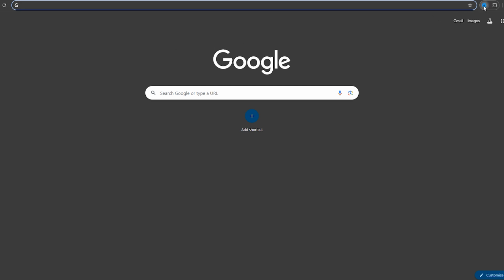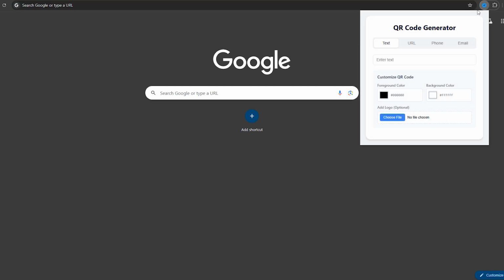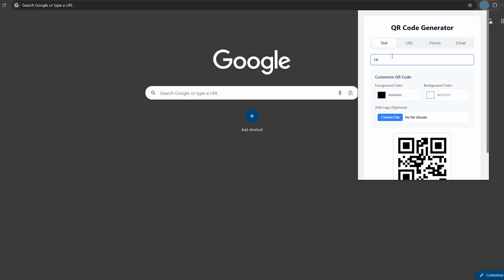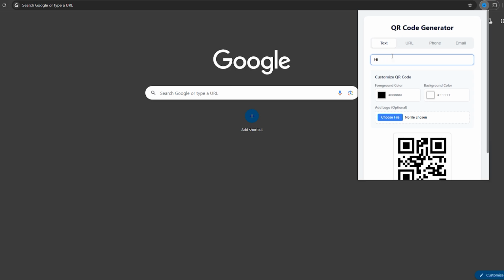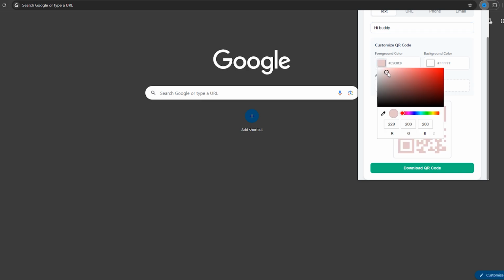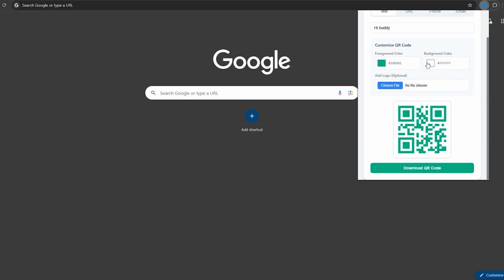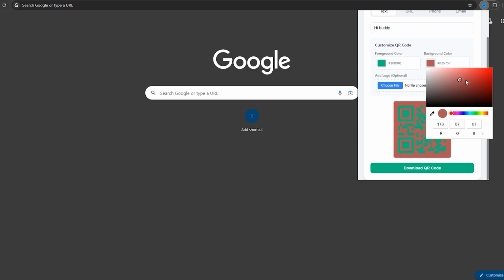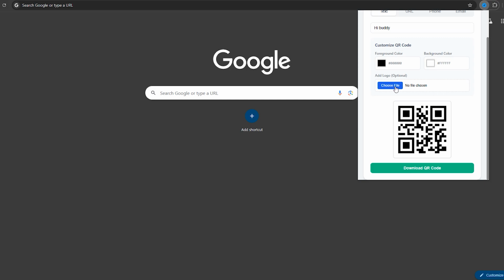Create Custom QR Codes in Seconds! Free Chrome Extension Tutorial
Tired of clunky QR tools? In this quick demo, I show you QuickQR – the free Chrome extension that turns text, URLs, phone numbers, or emails into stunning, customizable QR codes. No apps needed, fully offline!

🚀 What You'll Learn:
1. Switch tabs for instant generation (Text, URL, Phone, Email)
2. Customize colors & add your logo for branded vibes
3. Download high-resolution PNGs ready for print or share

Perfect for marketers, events, or quick shares. Install now and scan smarter!

👨‍💻 By Badges – Simple tools for everyday wins